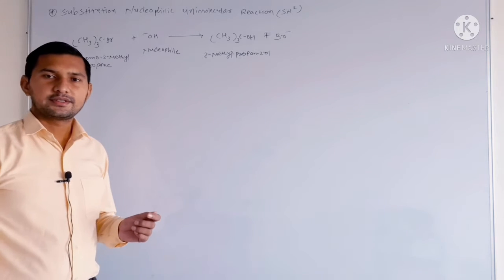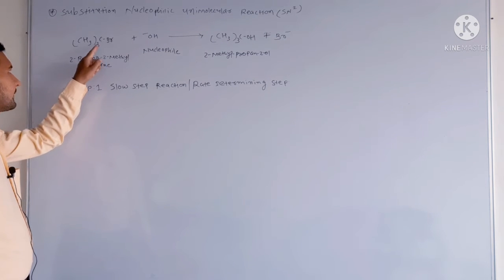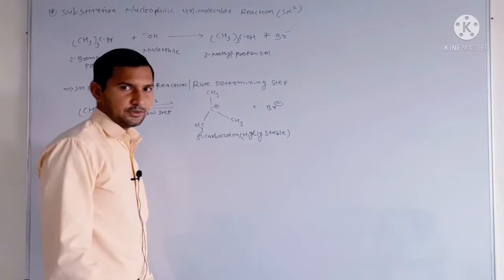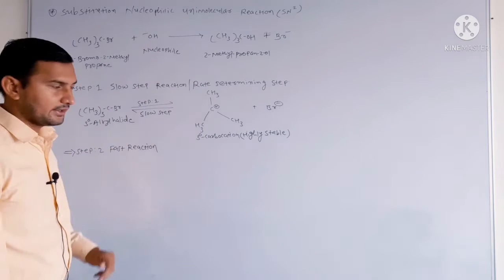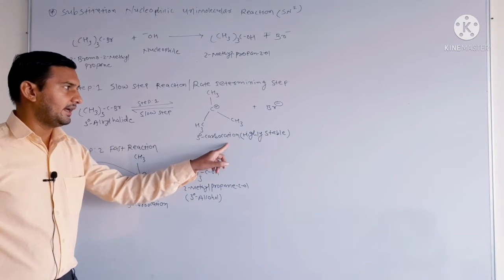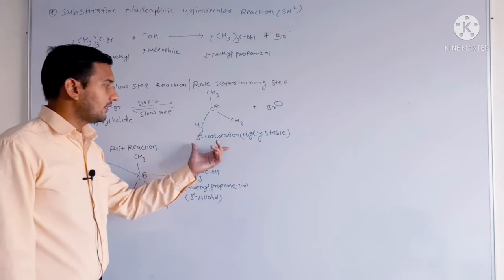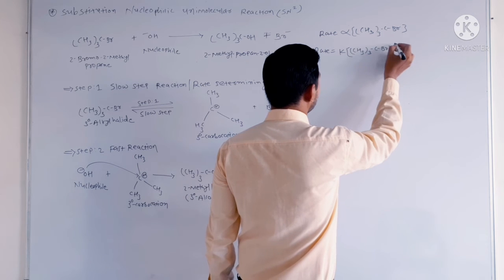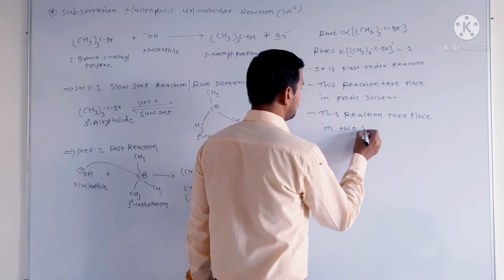Substitution Nucleophilic unimolecular Reaction(SN 1)| Class 12| Dharmesh Khandla